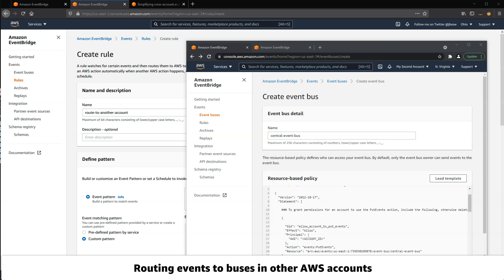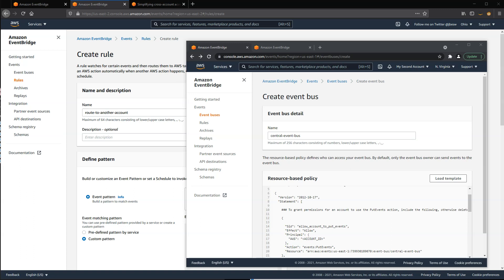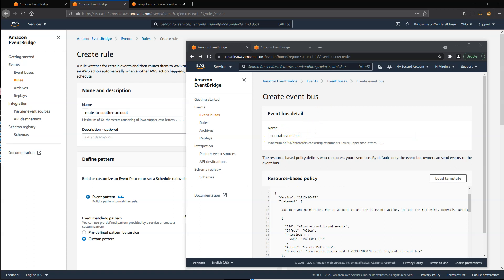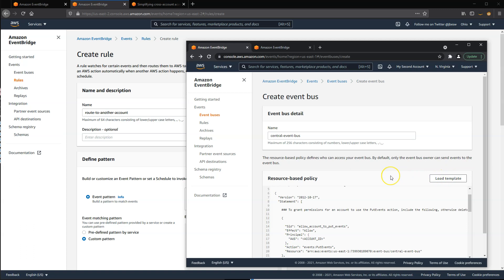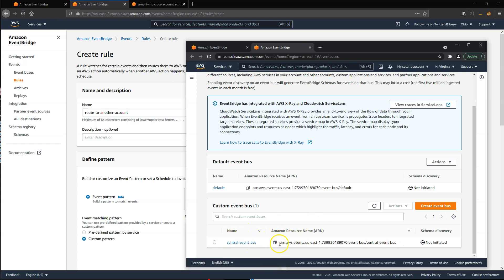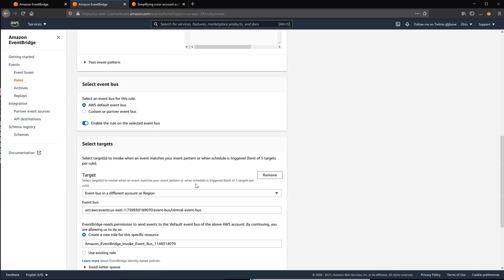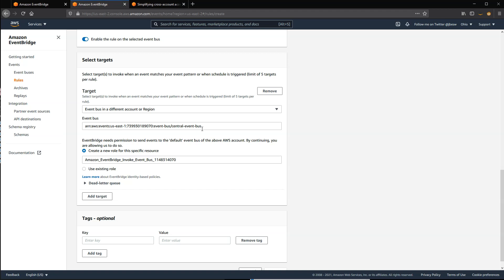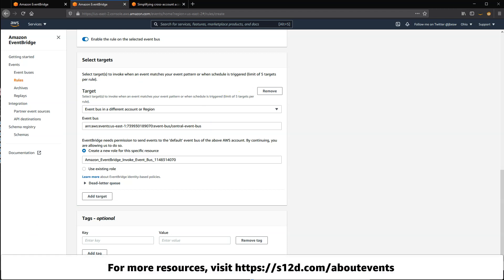Amazon EventBridge - Routing events to buses in other AWS accounts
To enable the flow of events from one account to another, you must create a rule on one event bus that routes events to an event bus in another account. To enable this routing, you need to configure the resource policy for your event buses.